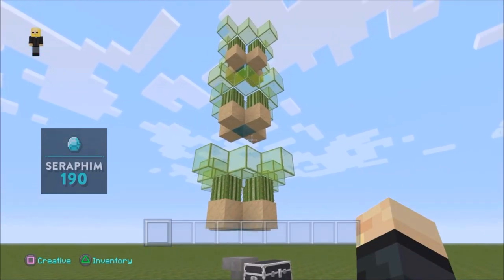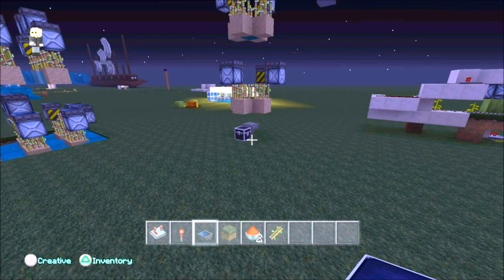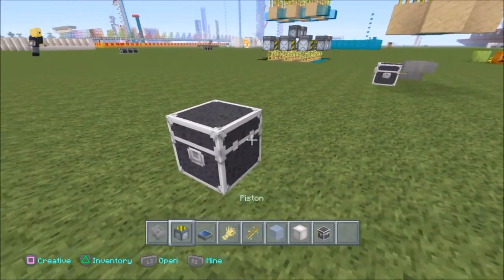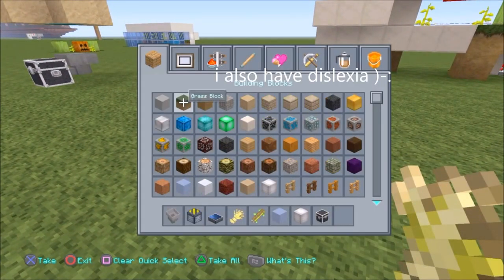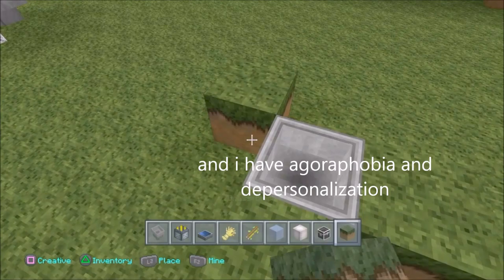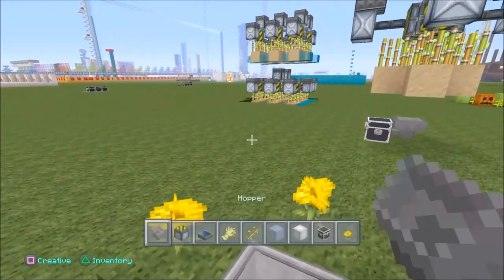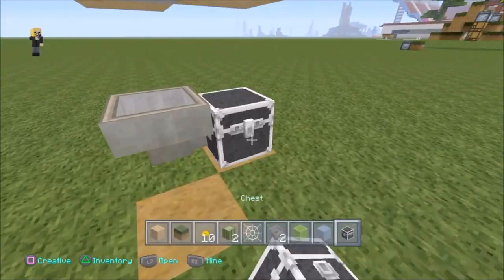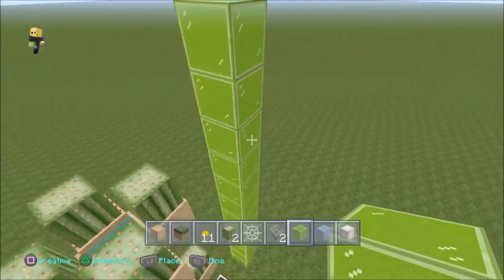Minecraft PS4 - AFK SUGARCANE & CACTUS FARM - How To - Tutorial ( PS3 / XBOX ) Episode: 403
Category
Gaming